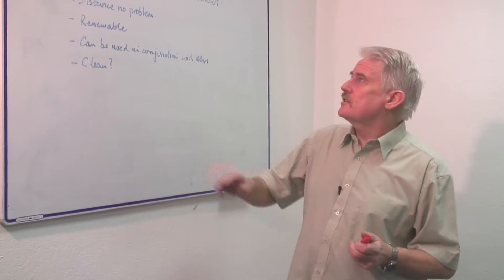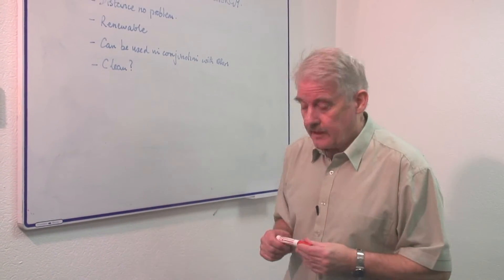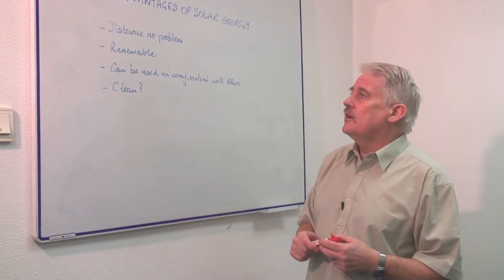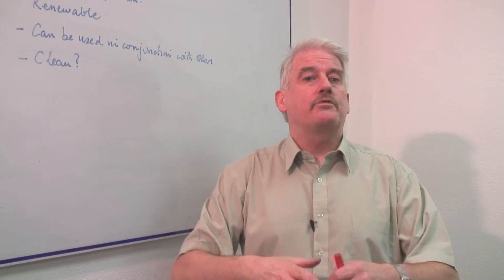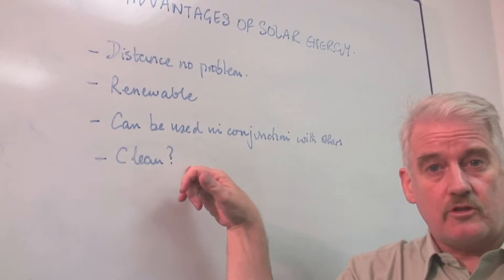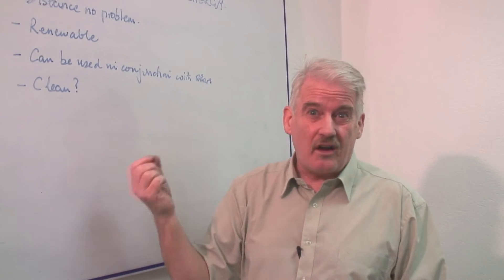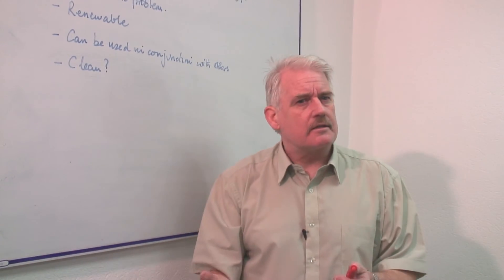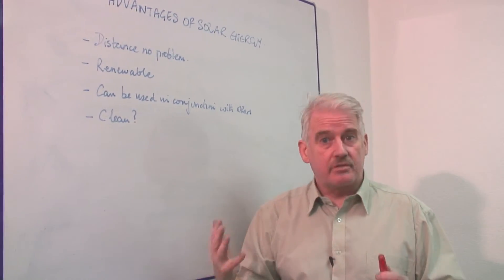Physics & Electromagnetism : What Are the Advantages of Solar Energy?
The advantages of solar energy are that it's free once it is harnessed, it is infinite because of the sun, and it is a renewable source of energy. Discover why solar energy is not necessarily clean energy with help from a science teacher in this free video on solar energy.